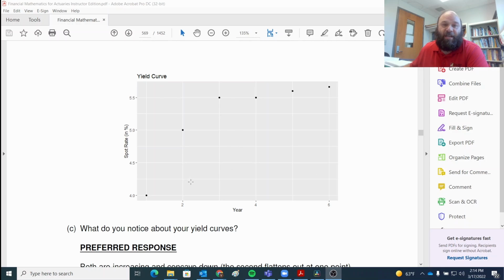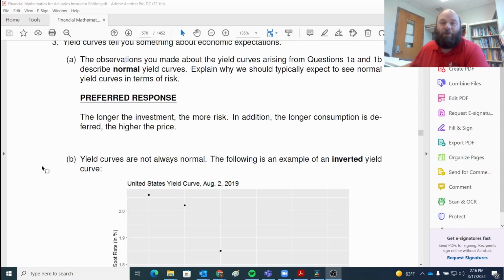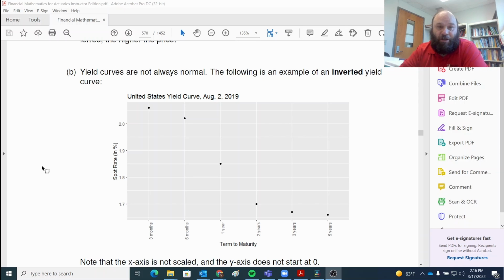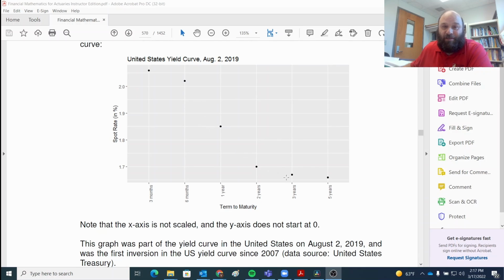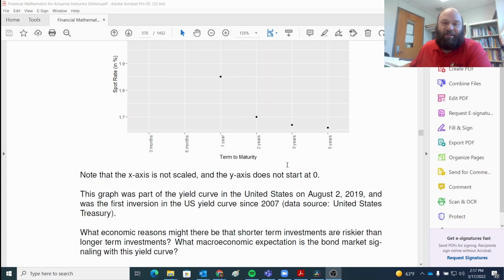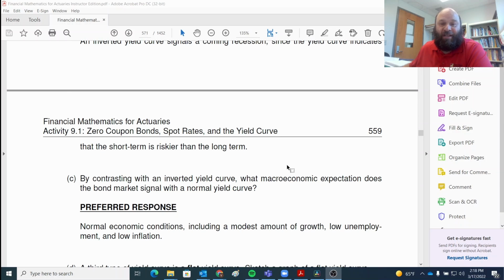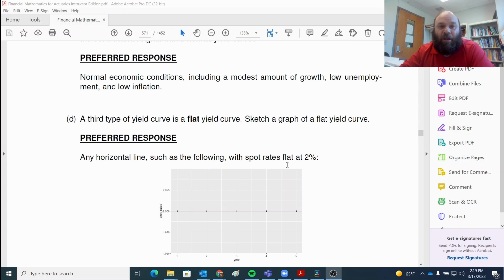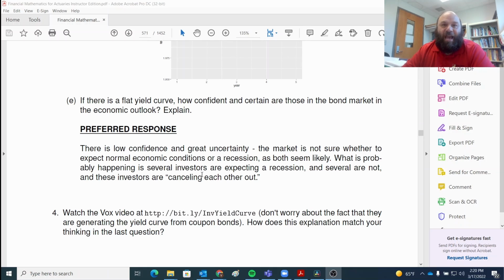9 1 2